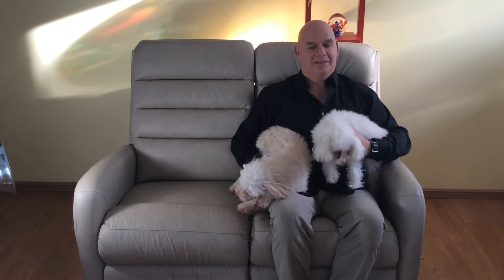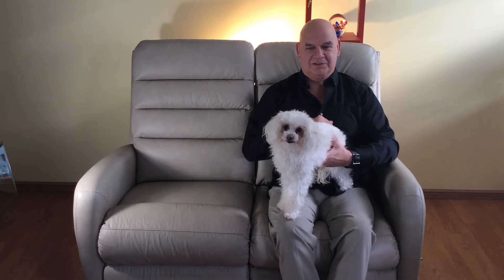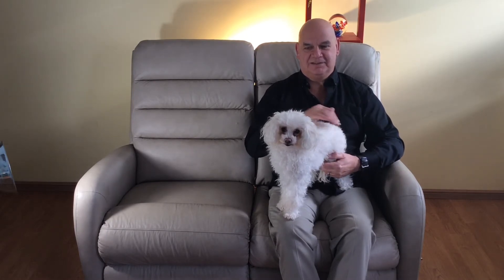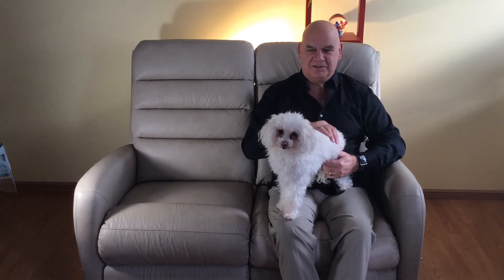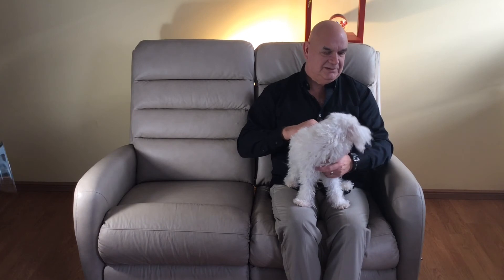Puppy Relaxation Exercise | Puppy Yoga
Join us in neck stretches.